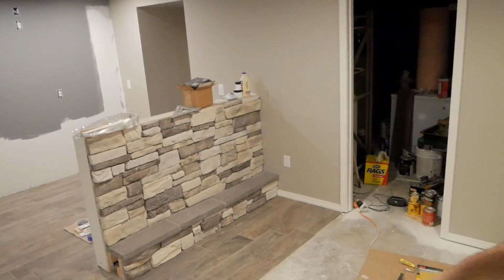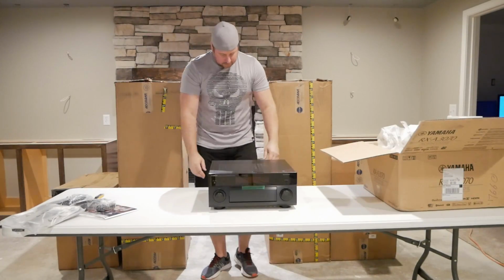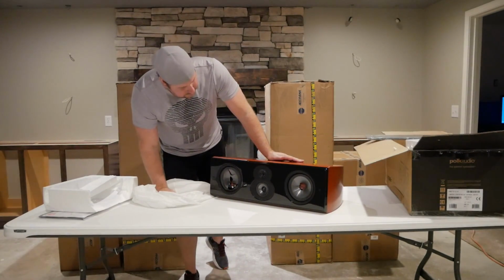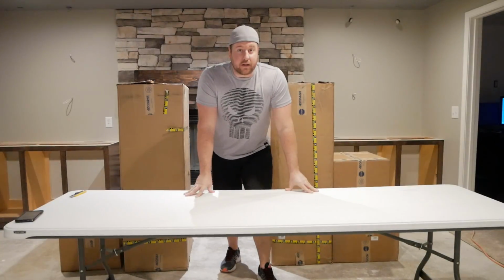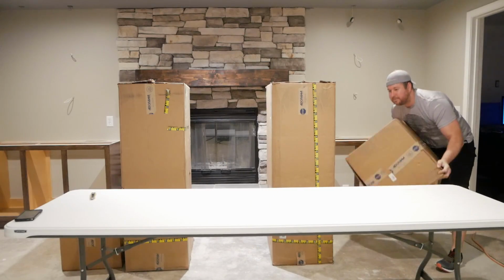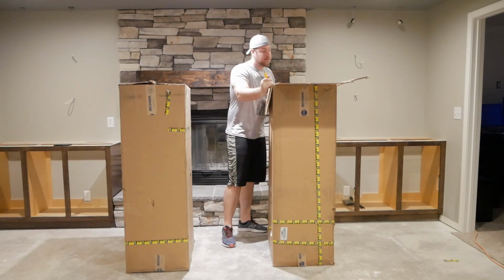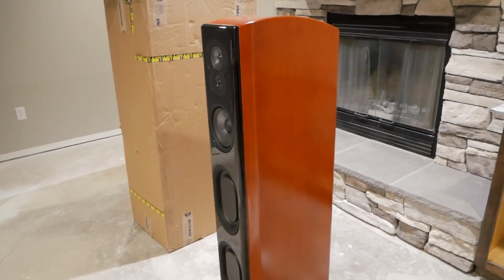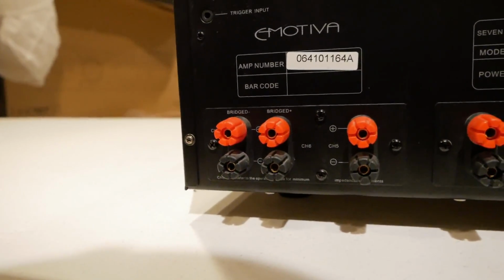Home Theater Equipment Unboxing Disappointment | Yamaha RX-A3070 | Polk LSiM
After scoring a great deal on all of the new speakers and receiver for my theater area, there was a little disappointment when it came time to open everything. I'm sure Adorama will make things right though.

My Camera Setup:
Panasonic G85
Rode VideoMic GO
Jobi Gorillapod

Polk LSiM 707
Polk LSiM 706c
Polk LSiM 703
Polk LSiM 702 F/X
Yamaha RX-A3070